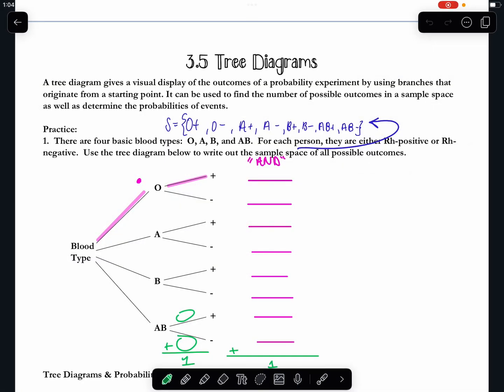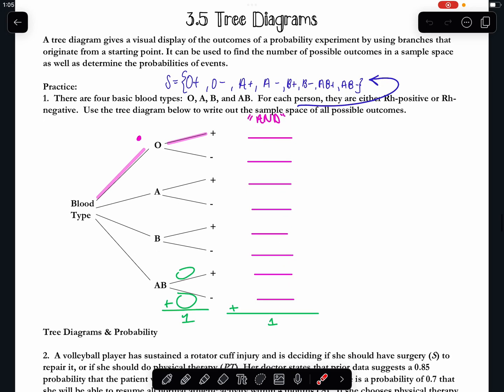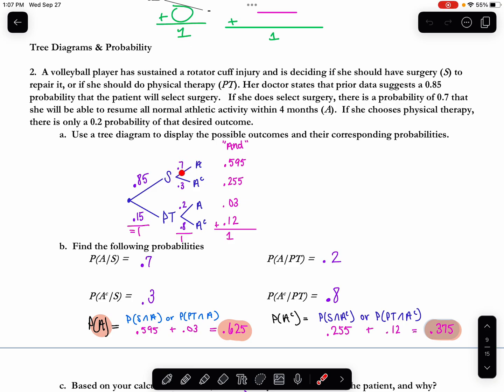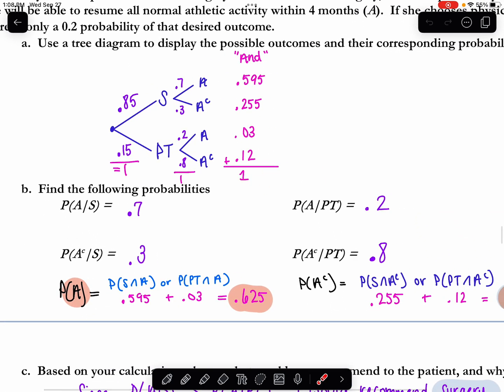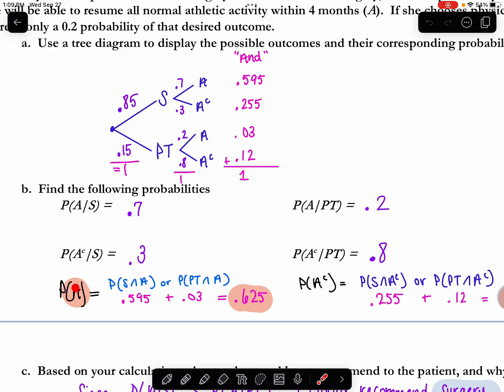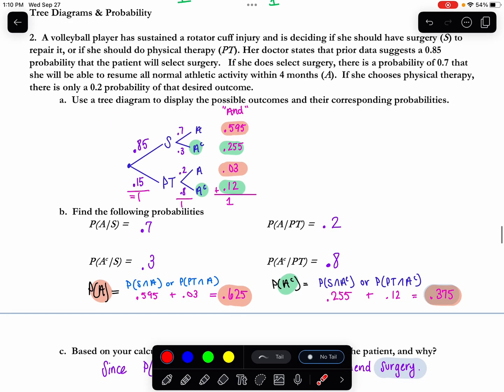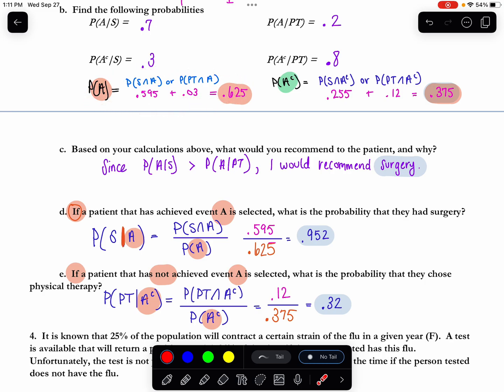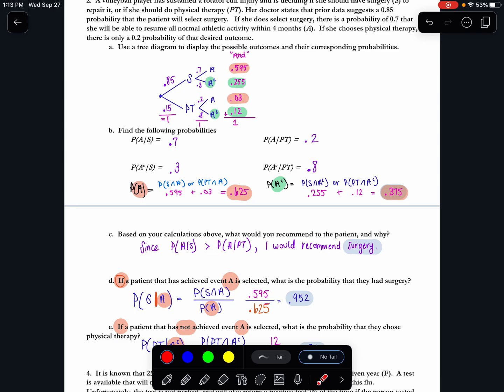M436 Ch 3 Tree Diagrams Intro